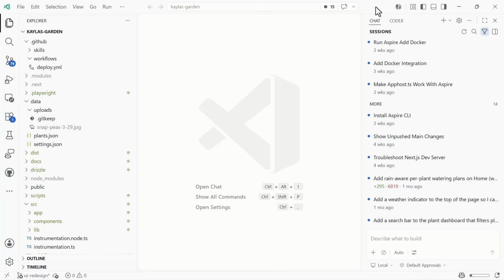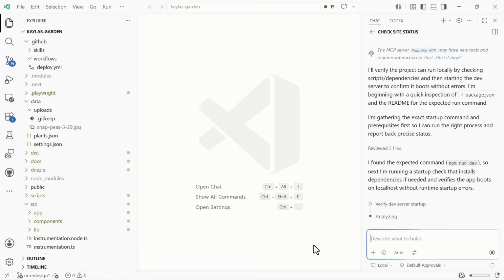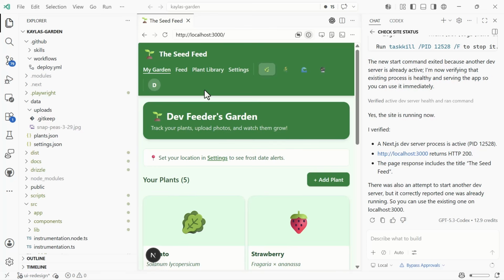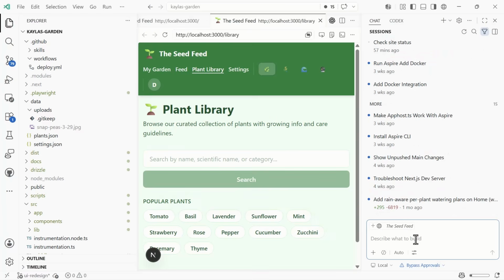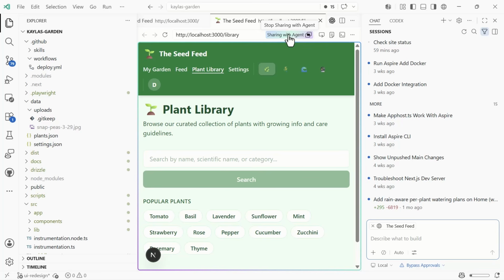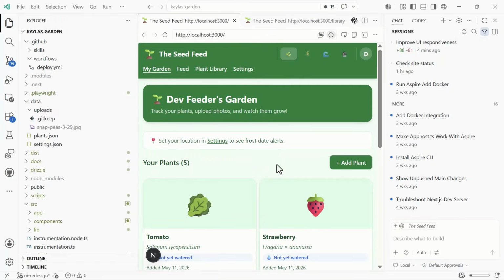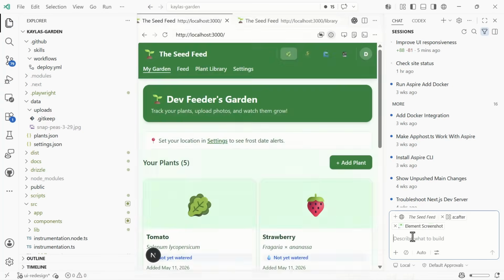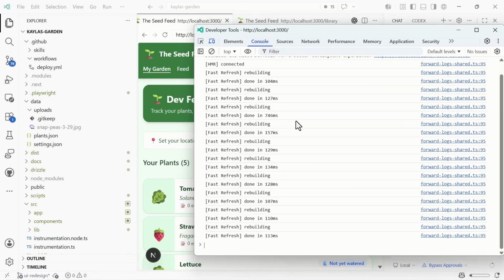VS Code’s Integrated Browser: Faster Web Development Without Leaving the Editor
In this video, we walk through how to use the built-in integrated browser to do web development inside VS Code. Attach the browser tab or even UI elements to agent sessions to provide the most context to your agent. You can do all of your web development work without ever having to leave the editor.

🔎 Chapters:
00:00 Intro Integrated Browser
00:21 Demo
05:29 Recap
06:02 Wrap

🎙️ Featuring: Kayla Cinnamon (@cinnamon_msft)